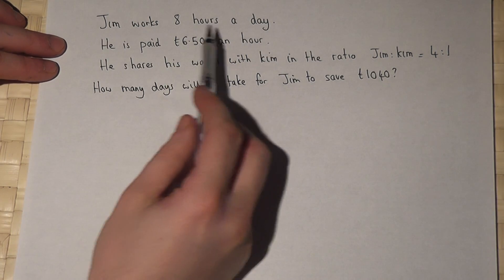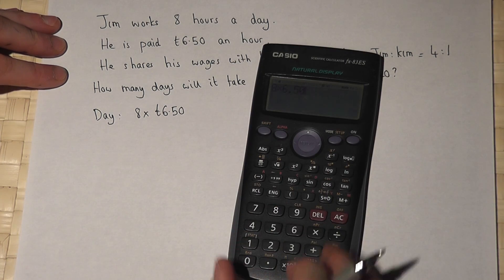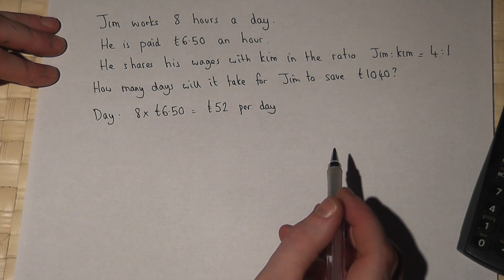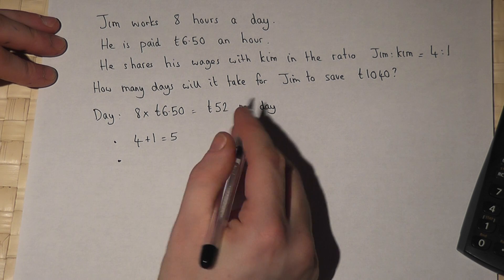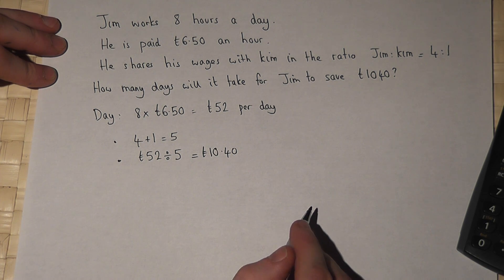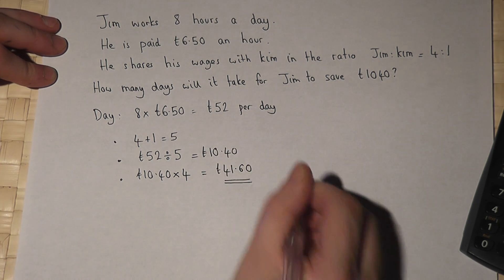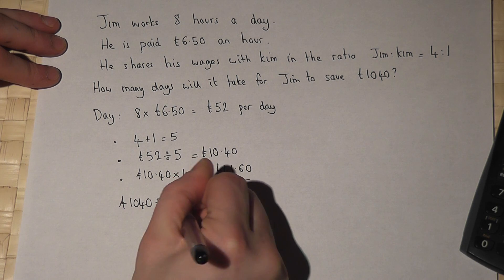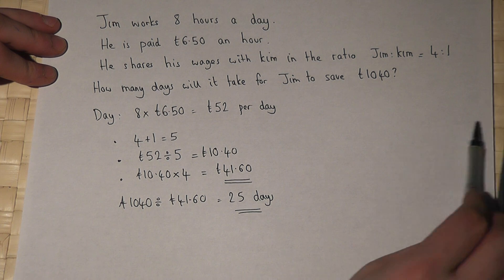Ratio and proportion : how to solve problems involving ratio